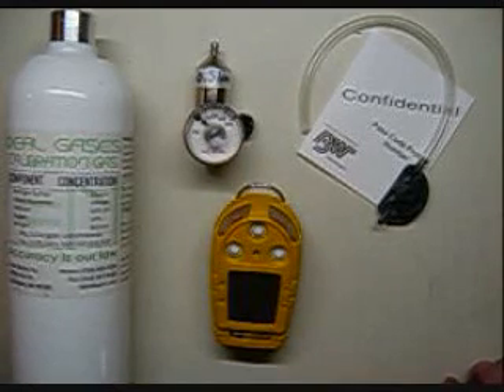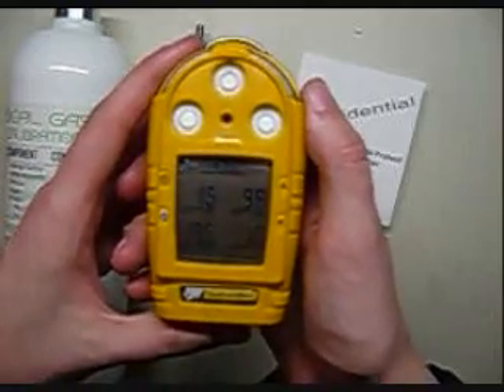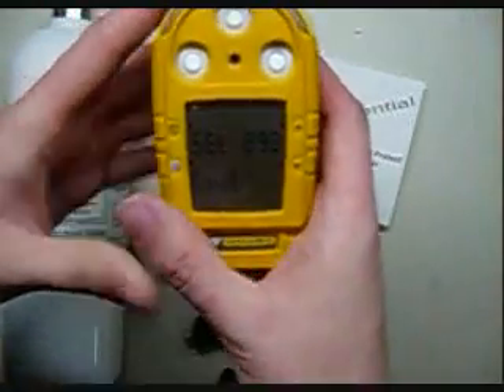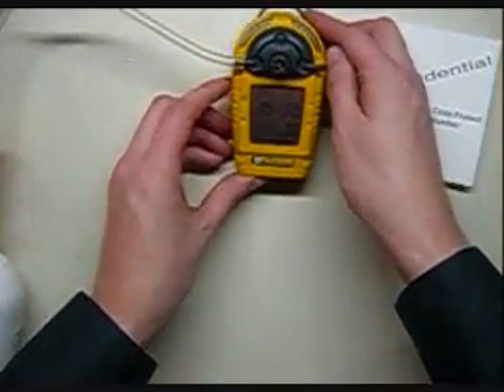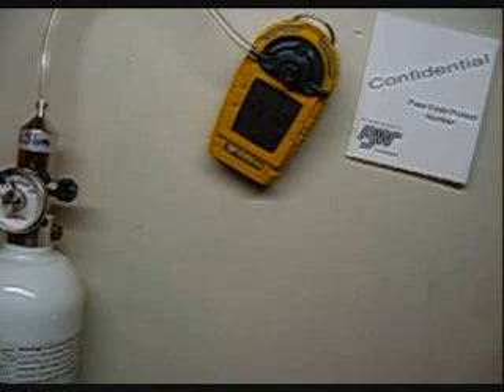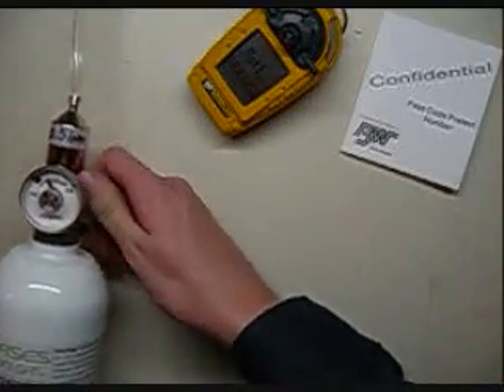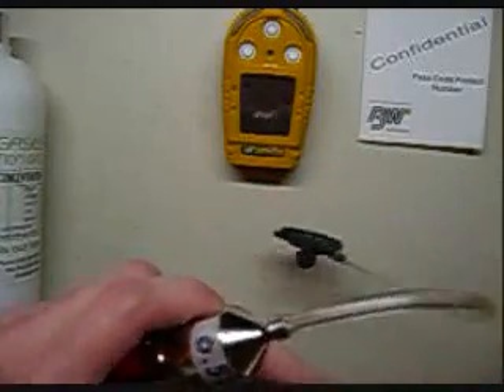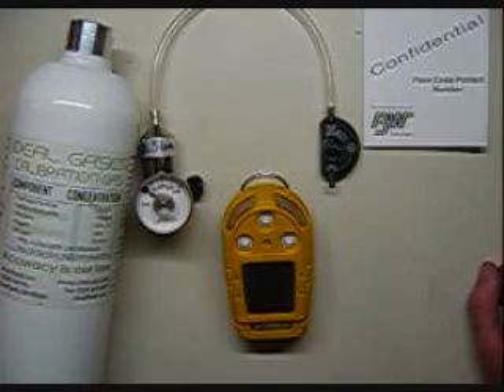BW GasAlert Micro Gas Calibration Guide by Ideal Calibrations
This is a video in the How To Calibrate Your Gas Monitor series by Ideal Calibrations.  All you need is trusted calibration gas (of course we recommend Ideal Gases brand), a cal cup, a regulator, and tubing.

1. Verify gas blend and expiration date.
2. Turn the unit on.
3. Press and hold the power button and let it shut down but keep holding it until it starts up in calibration mode.

Calibration Gas for the BW GasAlert Micro is:
25ppm Hydrogen Sulfide
100ppm Carbon Monoxide
50% LEL Methane
18.0% Oxygen
Nitrogen Balance